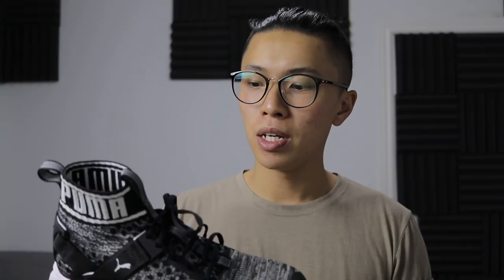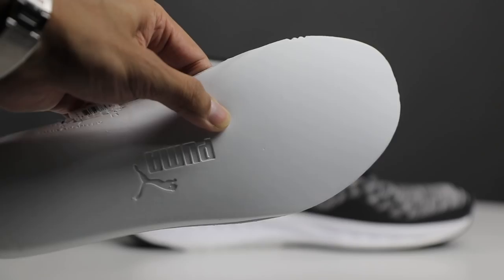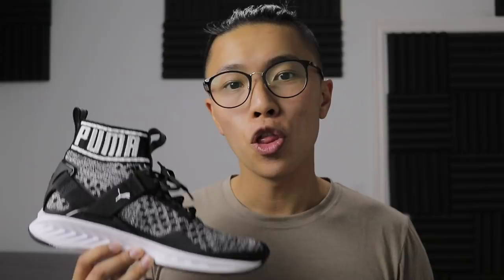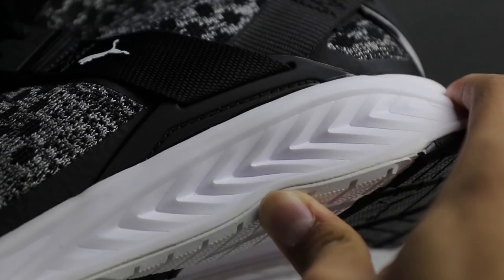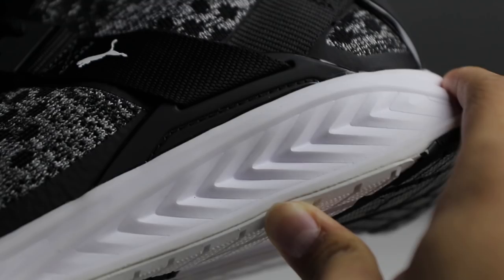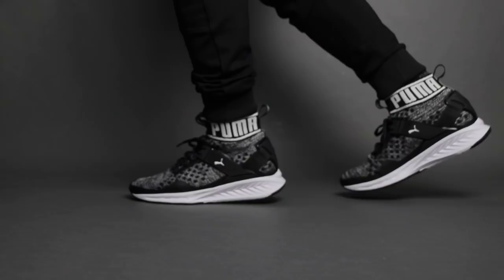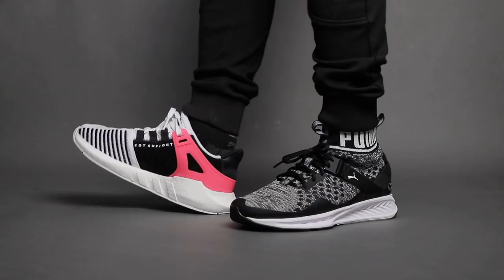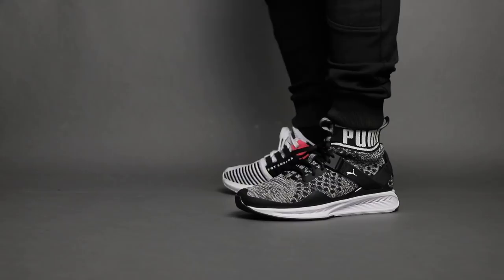Puma Ignite Evo Knit is More Responsive than Adidas Boost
I definitely found the Puma Ignite Evo Knit surprisingly more responsive than Adidas boost, Its a different species in the same playing field. I did not want to compare them two, but its just what I do best. I still love Ultraboost, EQT Future boost, but being able to try Puma's Ignite makes me happy that there are going to be more developments of different types of cushioning systems to help with the betterment of sneakers.